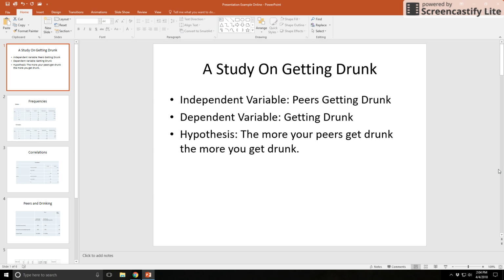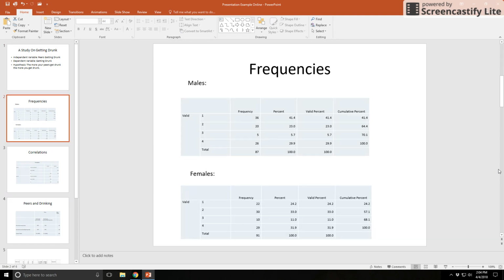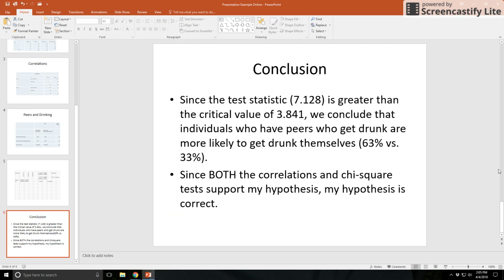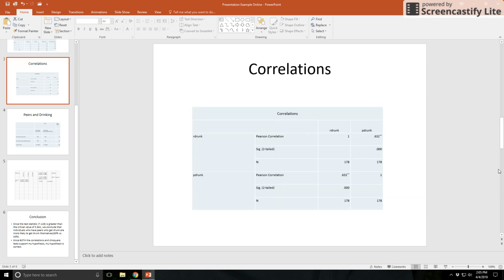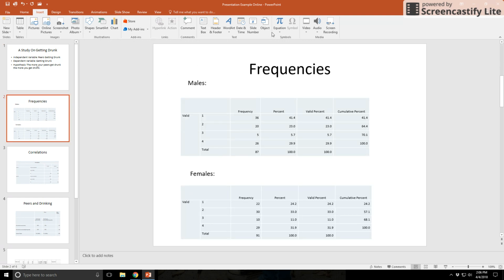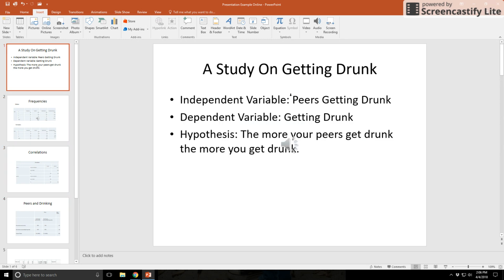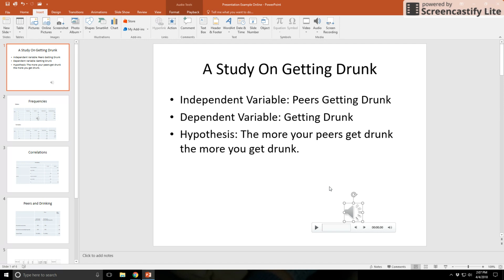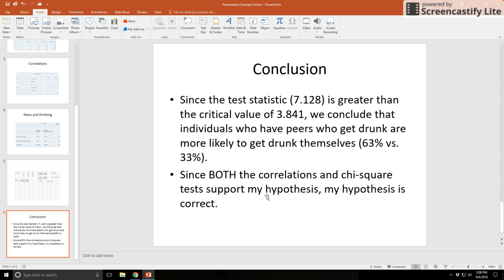PowerPoint slides and Voice Over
Screencast of putting Power Point slides together and doing a voice over.